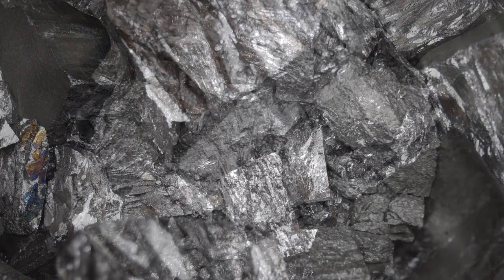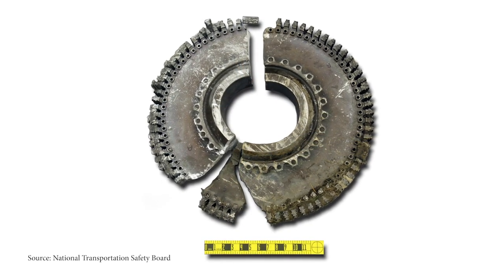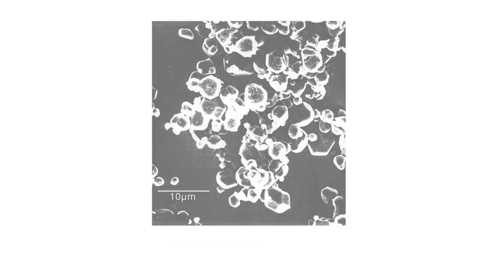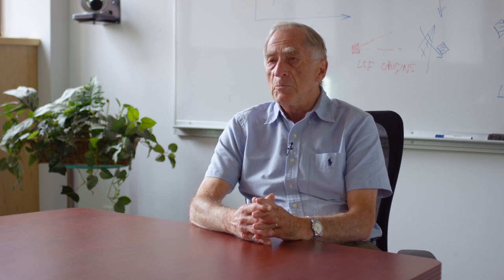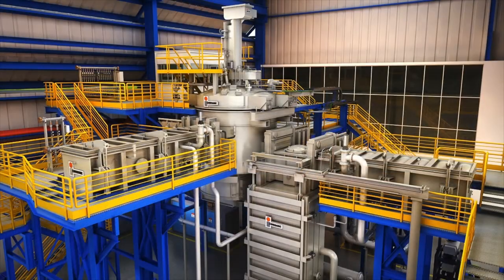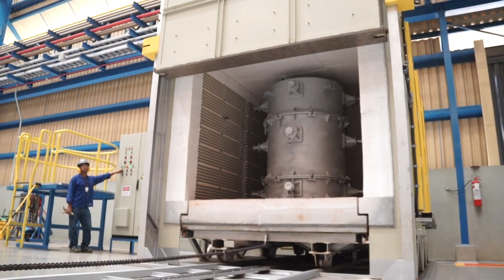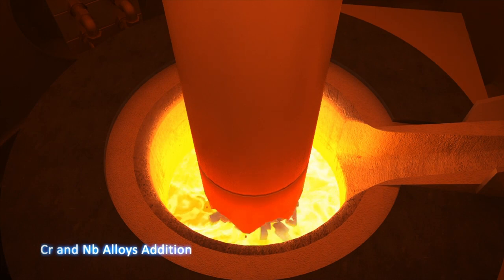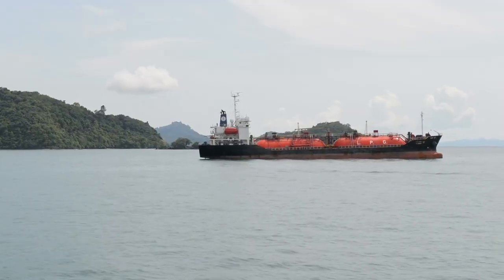Niobium | Innovative Superalloy Manufacturing for Aerospace Applications (2019)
Learn more about how CBMM is leading the way on new techniques to develop innovative materials for the aerospace industry.